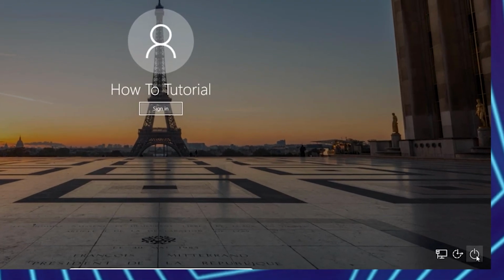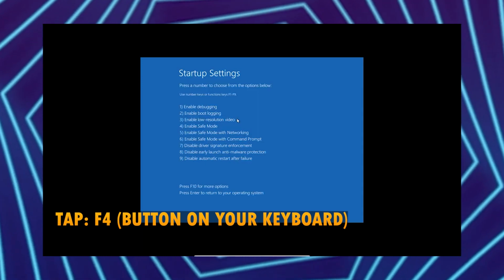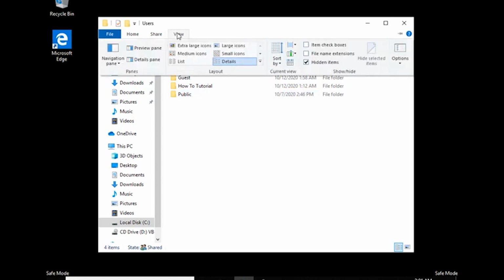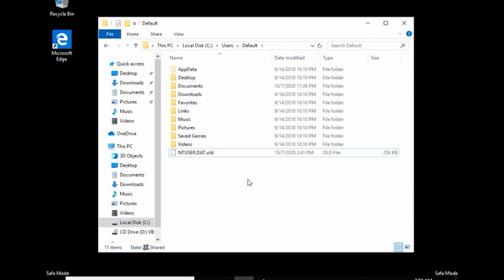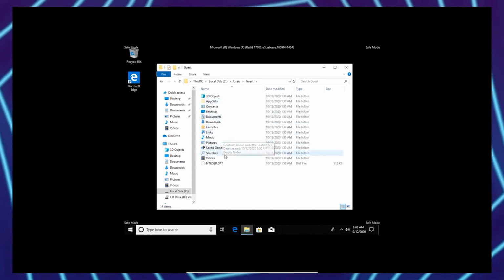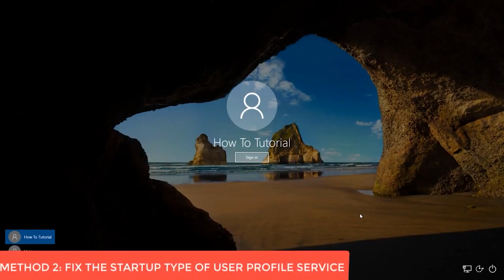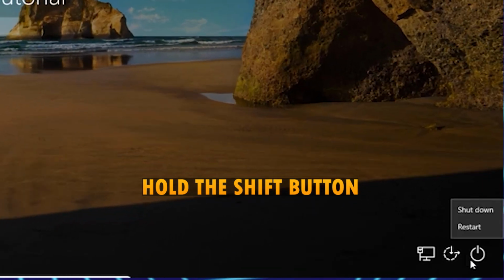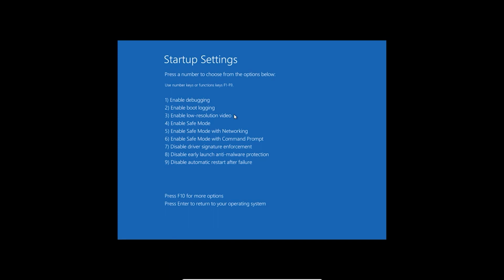SOLVED "User Profile Cannot Be Loaded" In Windows 10 | MORTAGE |INVESTMENT|BITCOIN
Struggling with the 'User Profile Service failed the sign-in' error in Windows 10, Windows 8, or Windows 7? Look no further! Our step-by-step guide will help you resolve the 'User Profile cannot be loaded' error effortlessly. Whether it's a logon issue or a sign-in problem, we've got you covered. This video is your go-to resource for troubleshooting and fixing the 'User Profile Service failed the logon' and 'User Profile cannot be loaded' errors on Windows platforms, including the common 'the User Profile Service failed the sign-in' issue in Windows 10 and Windows 11.

If you've encountered a blue screen stating 'the User Profile Service failed the logon. User Profile cannot be loaded' or a similar message, our solutions are tailored to help you regain access to your PC without hassle. Follow our easy, effective methods to fix these frustrating Windows user profile errors and get back to using your computer smoothly.

Don't let a faulty user profile disrupt your day. Watch now to learn how to quickly and safely resolve these common Windows errors!, investment, finance, insurance, earn money

Ready to skyrocket your ad revenue? In this video, we dive into the top high CPC (Cost Per Click) keywords that can transform your website or YouTube channel's earnings. Learn how to strategically use these keywords and watch your profits soar!

Ever wondered how car insurance or health insurance coverage can boost your CPC rates? We’ve got you covered! Dive into the world of mortgage keywords like "best mortgage rates" and "refinance mortgage options" to see how they can work wonders for your ad revenue.

Discover the secret power of legal keywords such as personal injury lawyer and criminal defense attorney. Find out how they attract high-paying ads. Don't miss out on credit keywords like "credit score check" and "how to improve credit" to enhance your content’s profitability.

Explore the lucrative potential of loans with keywords like "student loan forgiveness" and "quick personal loans." Tech enthusiasts, capitalize on high CPC software keywords like "best video editing software" and "top antivirus programs."

If you’re in the tech or web development space, don’t forget about hosting keywords such as "best web hosting" and "WordPress hosting." Health and wellness creators, tap into high-paying keywords like "healthy meal plans" and "mental health resources."

Fitness buffs, discover how keywords like "home workouts" and "yoga for beginners" can increase your earnings. Travel aficionados, target valuable keywords like "cheap travel destinations" and "best hotel deals" to attract lucrative ads.

By strategically incorporating these high CPC keywords into your content, you can maximize your earnings and take your revenue to new heights. Don’t miss out on these valuable insights!